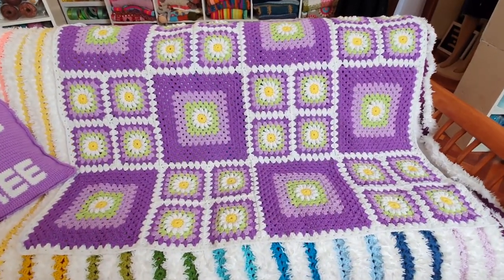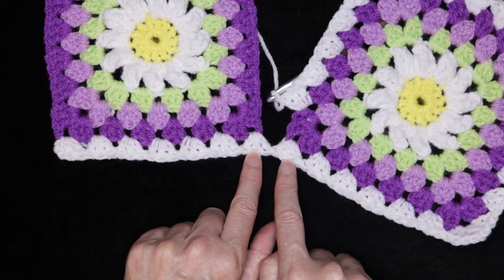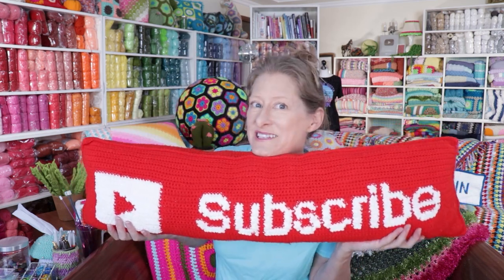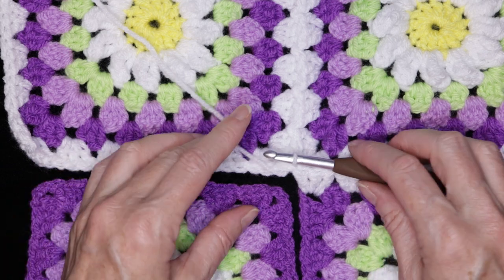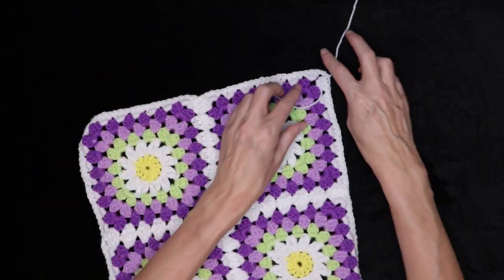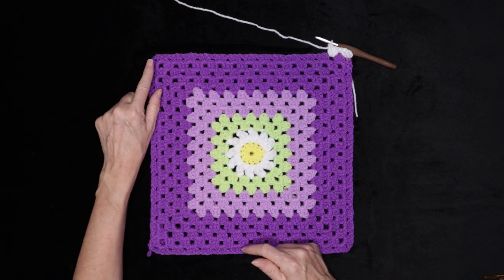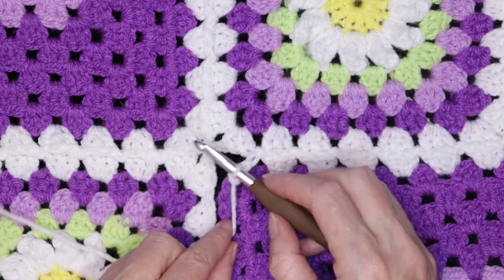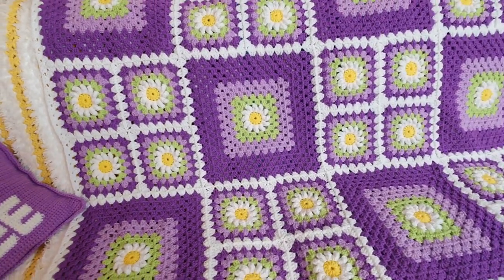How to Crochet a Daisy Granny Square Blanket the EASY Way!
Ready to dive into the world of crochet and make something fantastic with me? Me too! In this easy to follow step by step tutorial, we are making this How to Crochet a Daisy Granny Square Blanket the EASY Way!

🔗 TIMESTAMPS: 0:00
Starting Out:  2:07
Small Blocks:  3:05
Big Blocks:  25:57
Corner Join:  35:18
4 Side Join:  36:39
Border Edging:  42:04